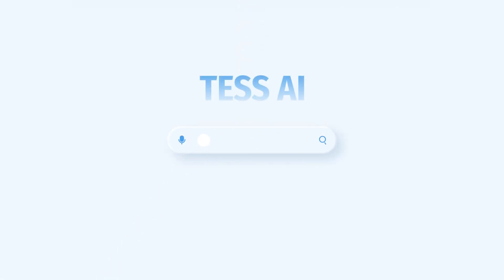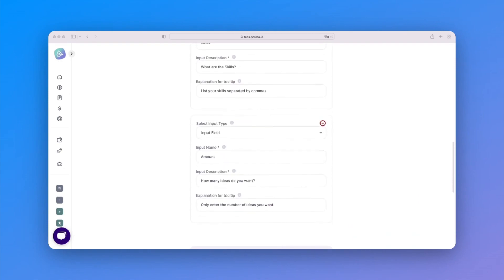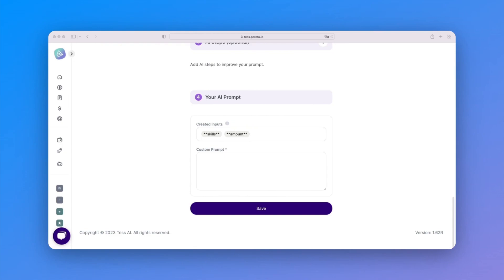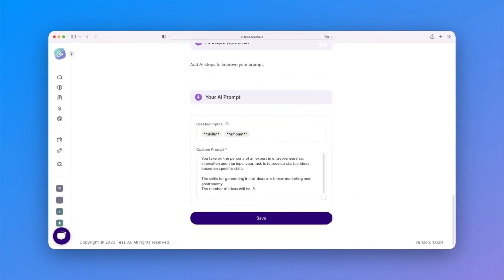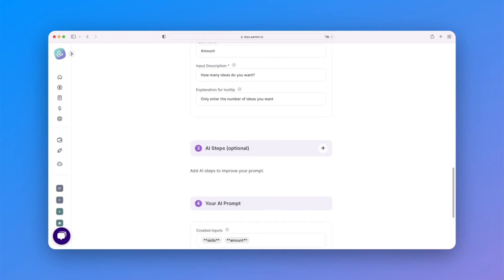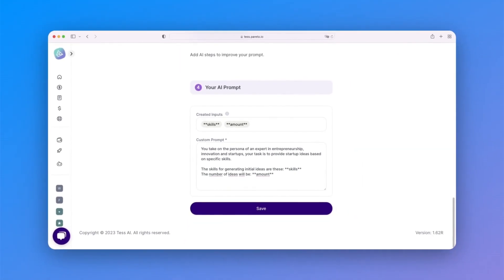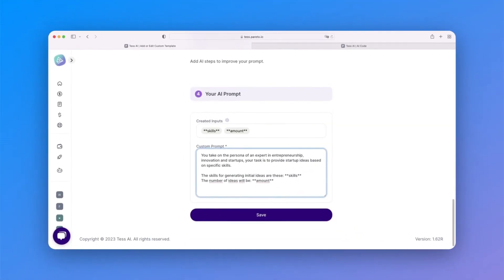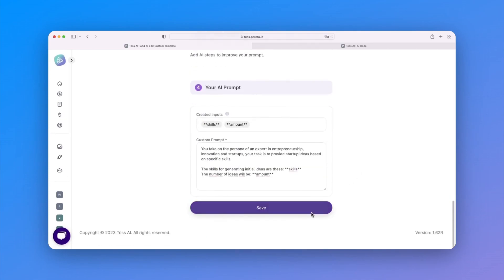Tess AI: Your AI Prompt | Creating your AI (6/6)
Learn step by step how to create your Artificial Intelligence model on Tess AI. In this video, you will learn how to configure your AI prompt.